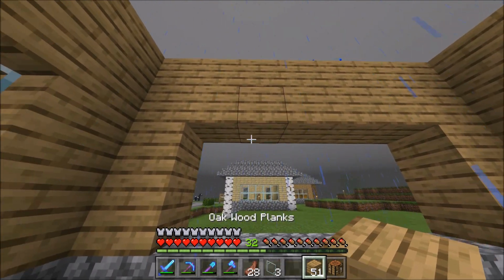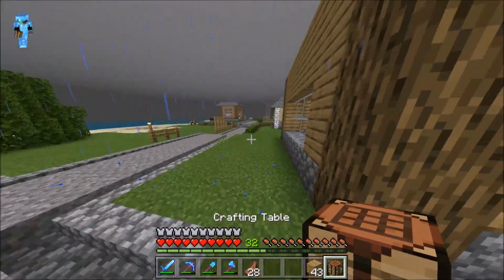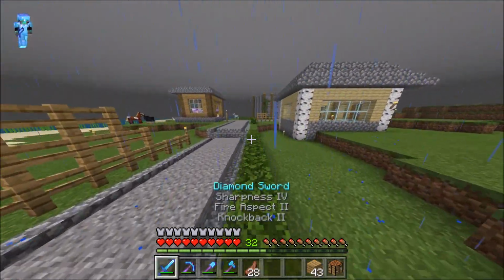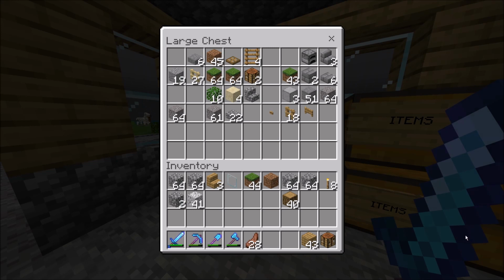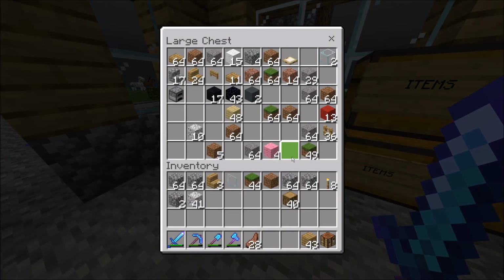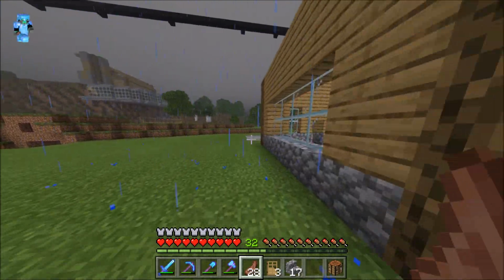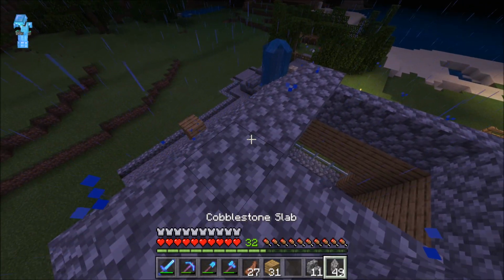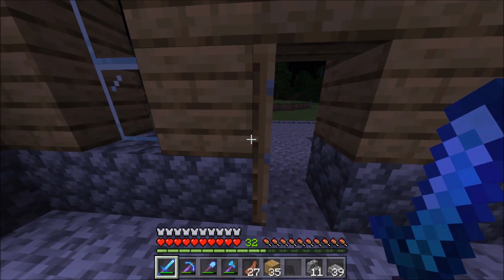Let's Talk: New Default Texture Pack (Minecraft PE Guild SMP)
BUILDING THE GARDEN in Minecraft PE Guild SMP!

🔥 EPIC GAMES SUPPORT A CREATOR CODE: Brick

Support!

All videos are family friendly and appropriate for viewers of all ages.